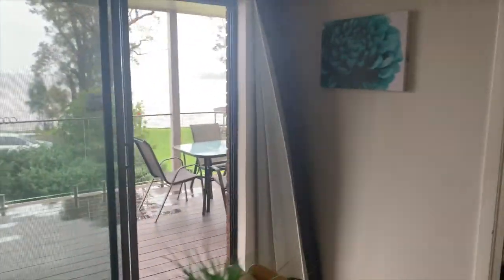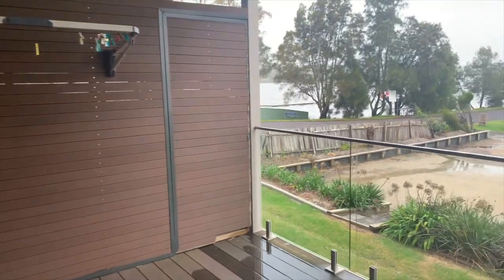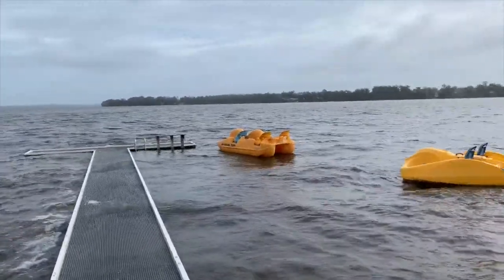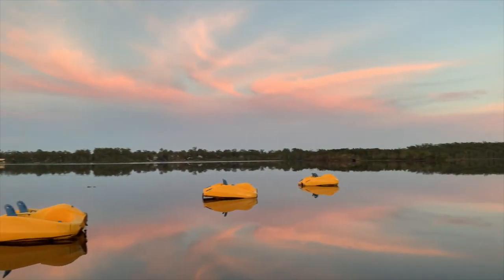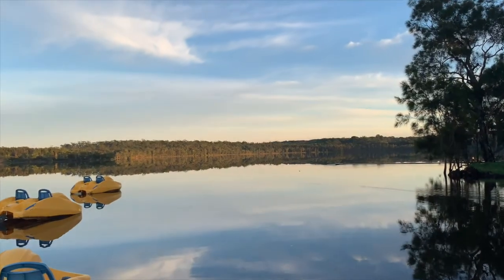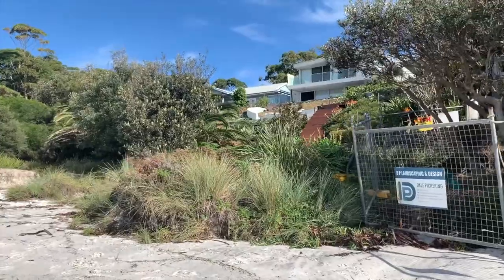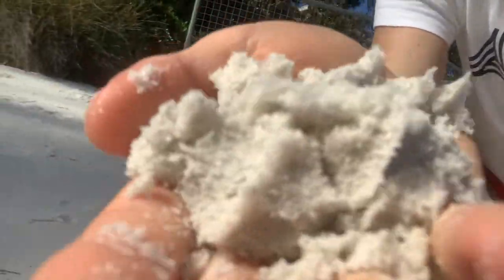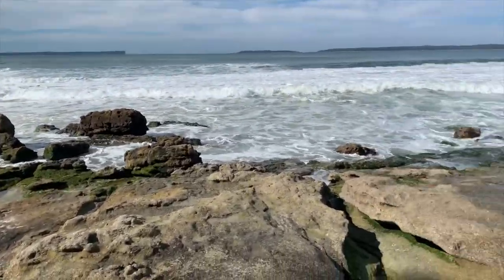Hyams Beach Weekend Away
Hey Angel Fam 😇

Welcome back to another Youtube Video. Itss ya boy Sammy Angell here. I had awesome weekend away. The next couple months are going to be crazy busy. I have so many events, parties and things upcoming.

Once again Forever Grateful for all the continued love and support from all of you ❤️

Love you Angel Fam  !